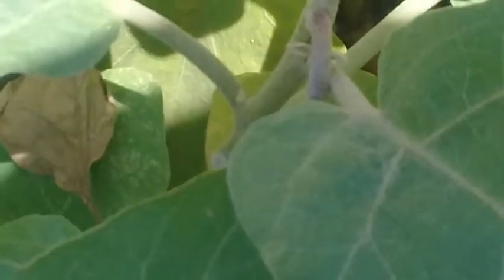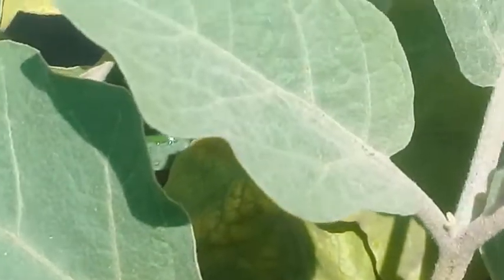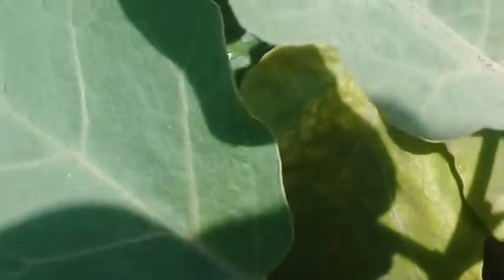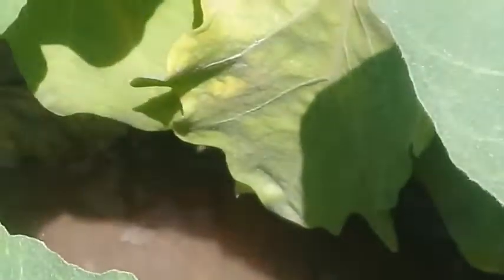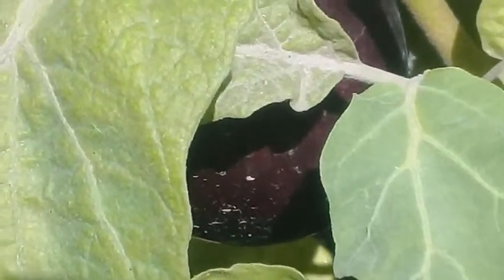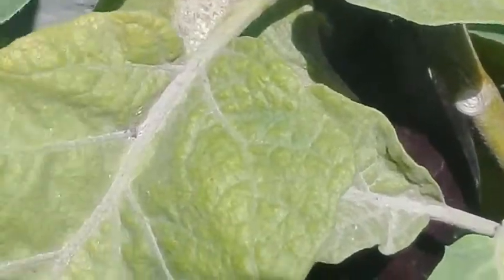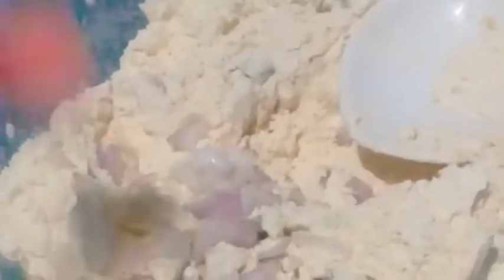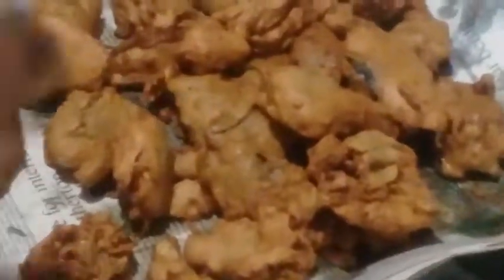Kitchen Garden : Part 30 : Ramadan and Brinjal Pakoras ;; A Mouth watering Recipe To Relish Upon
This video of kitchen garden series is also related to cooking. In the first place I have picked brinjals or egg plants from my rooftop kitchen garden and also spring onions and brown salad leaves were freshly picked to add in the bater and for garnishig purpose in the end. This highly tasty food is specially for Aftari and as a snack in other days.